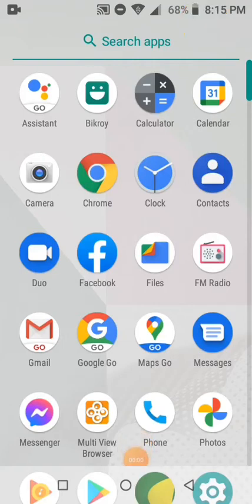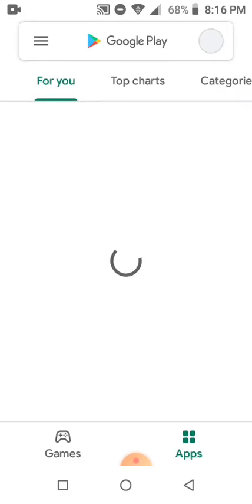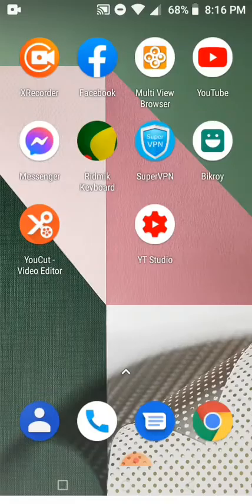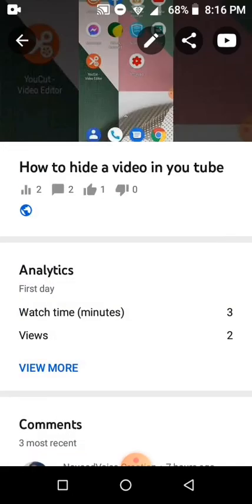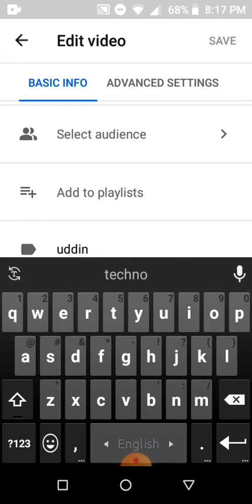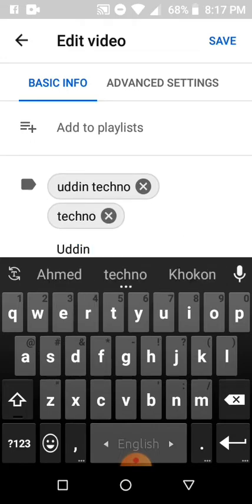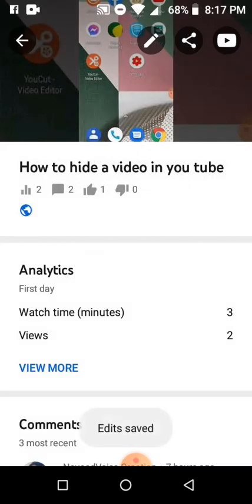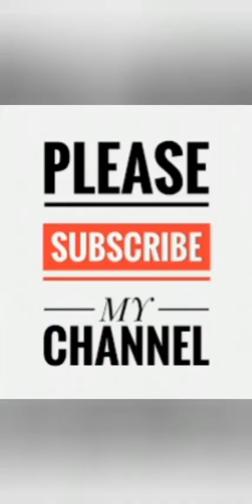How to add tags on video